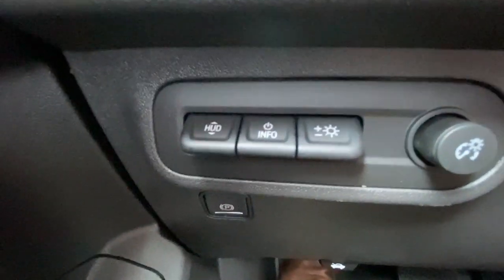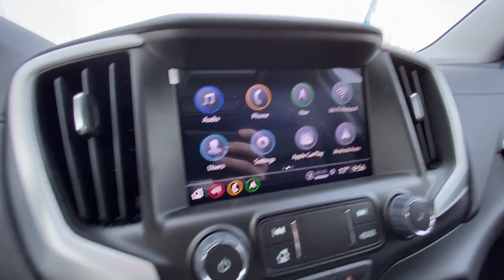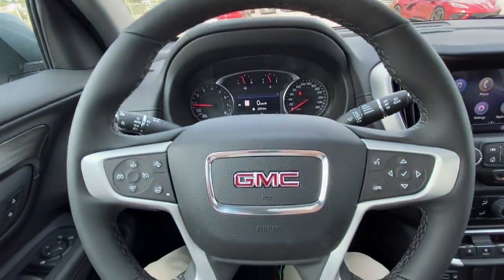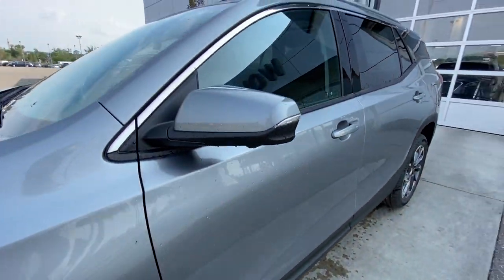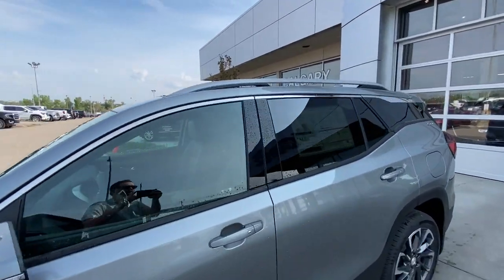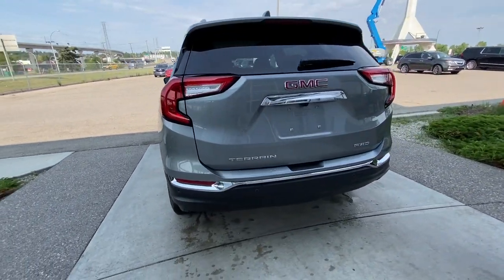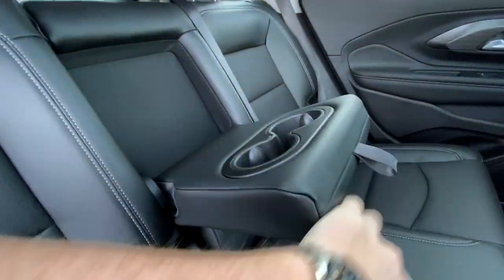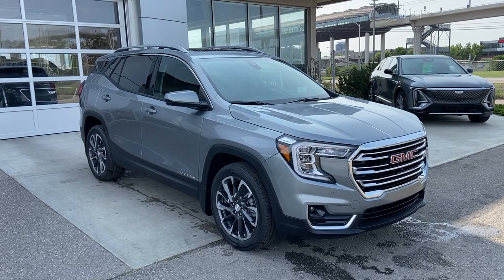Gray 2023 GMC Terrain SLT Review Calgary Alberta - Wolfe Calgary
The all-new GMC Terrain SLT model is exactly what a new family needs or a personal commuter. This SUV has been redesigned to enhance your daily drive. Equipped with black housing headlamps, and a bold grille design with GMC emblems to demand attention. The alloy wheels are wrapped in an all-season tire to assist the all-wheel-drive system in year-round driving conditions. The automatic transmission offers 9 gears to achieve the best possible fuel economy, perfect for in-city driving. Towards the rear, we have attractive tail lamps which are also part of the new design. Standard rear options include a rear-view camera and a cargo storage area that can handle your daily requirements. The rear window has rear window defrost and a rear window wiper. Inside the cabin, you’ll find 5 passenger seating that is ultra-comfortable. Driver features include power seat, power windows, power locks, power mirrors, automatic headlamps, driver airbag system, steering wheel controls for media zone and cruise control. You can get comfortable with air conditioning, and knowing this vehicle has a high safety rating. The media zone offers XM satellite radio, rear-view camera, AM/FM radio, Bluetooth media and phone, plus more great features. The rear 60/40 split seat is a great size for all passengers, even the tall ones. If not needed for passengers you can lay the seats down to offer even more cargo storage room. The Terrain should be your first choice when looking at a new SUV. Stop in today to see why we are your preferred dealer; we will earn your business!